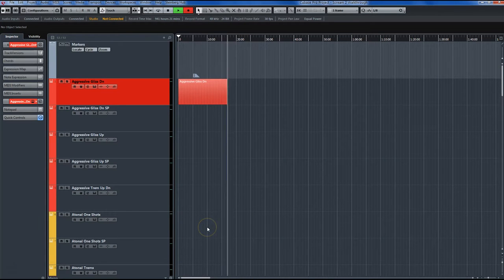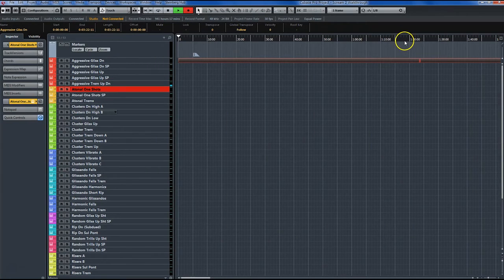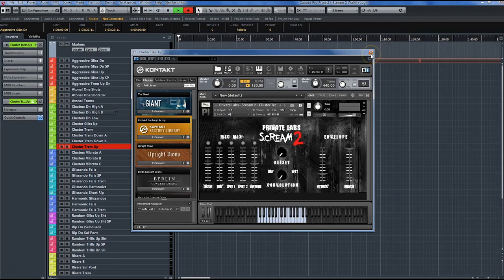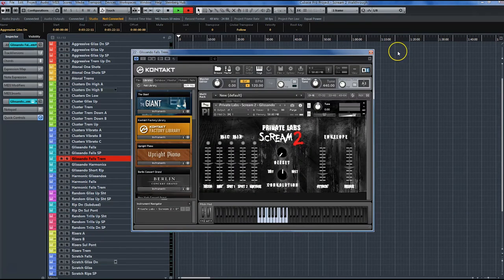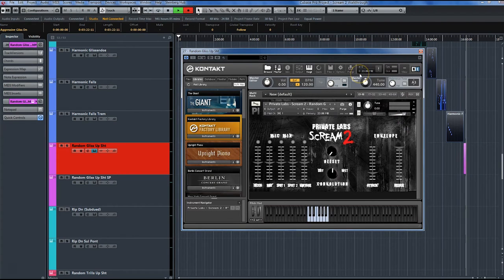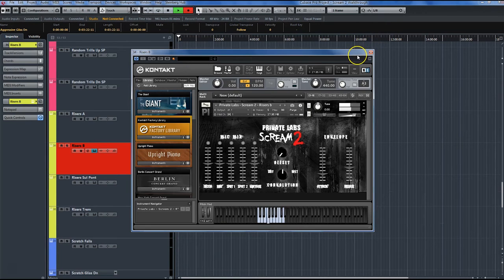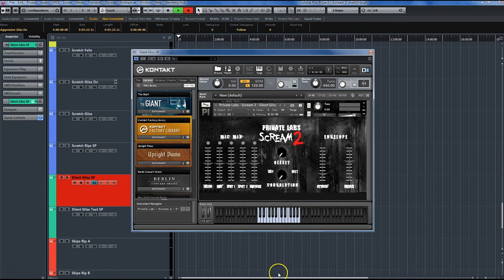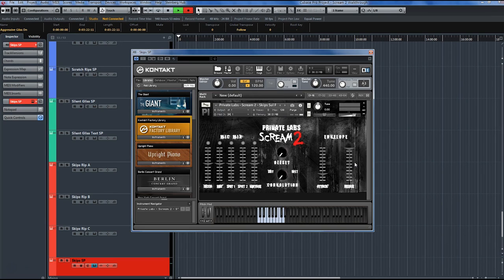Scream 2 Walkthrough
Video walkthrough demonstrating features and content of Scream 2, our limited edition aleatoric fx library for Native Instruments Kontakt featuring a low strings section of 6 cellos and 4 basses.